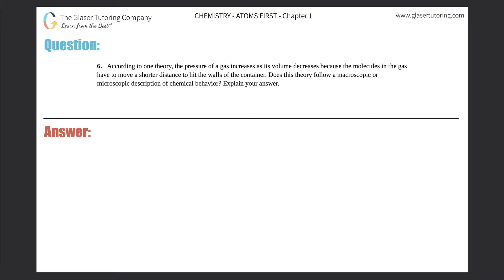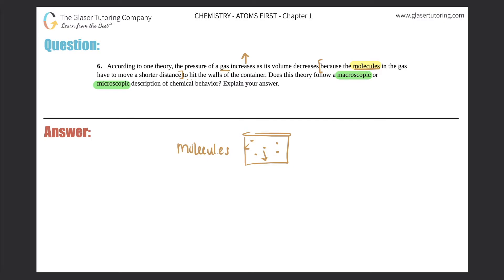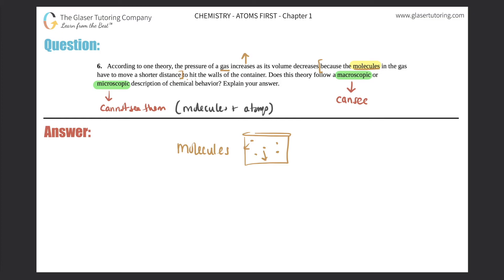1.6 | According to one theory, the pressure of a gas increases as its volume decreases because the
According to one theory, the pressure of a gas increases as its volume decreases because the molecules in the gas have to move a shorter distance to hit the walls of the container. Does this theory follow a macroscopic or microscopic description of chemical behavior? Explain your answer.